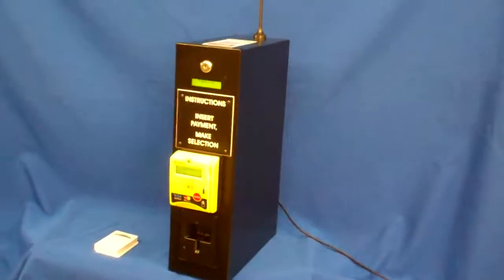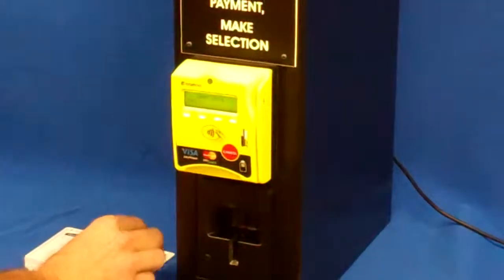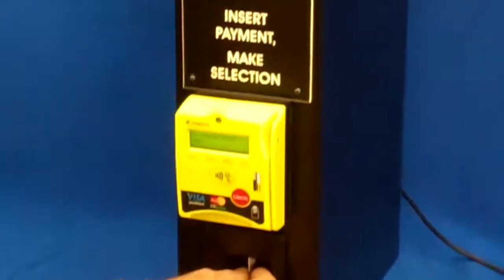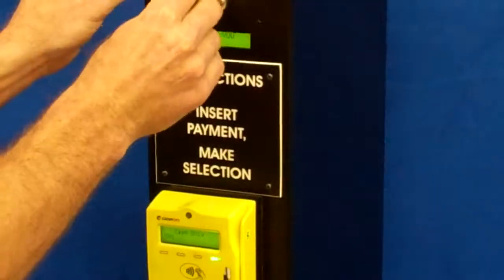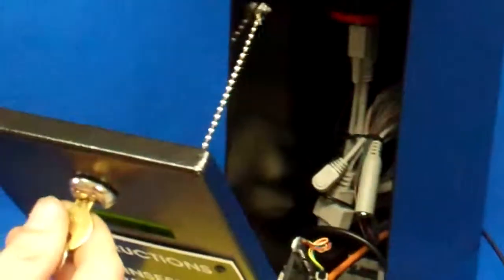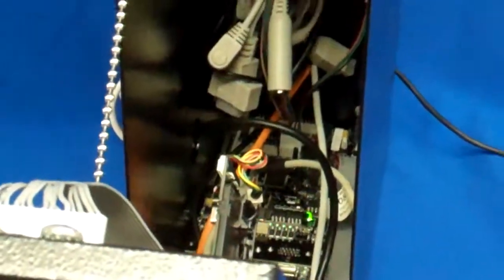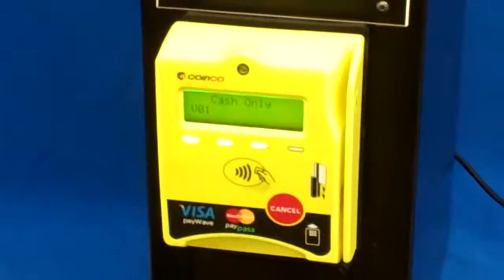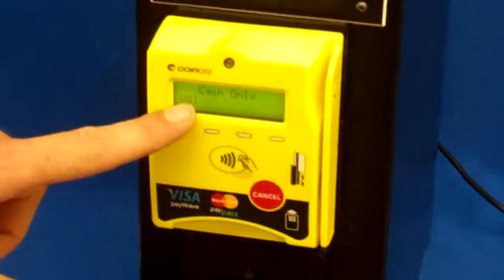Credit & Debit Card Wireless Companion III Payment Vending System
The Companion III combination Wireless Arrow (InOne) Credit Card & RFID MIFARE Payment System has 8 vend prices for prints and copies, also for other types of vending access control.  Accepts both debit & credit cards plus also RFID Debit MIFARE VendaCards. The interface to equipment can be either serial, USB or direct parallel.  The 2x16 illuminated LCD counts up for credit card vending or will count down for debit vending applications.   For more information on custom manufacturing of this type of module vending machine can be obtained or .